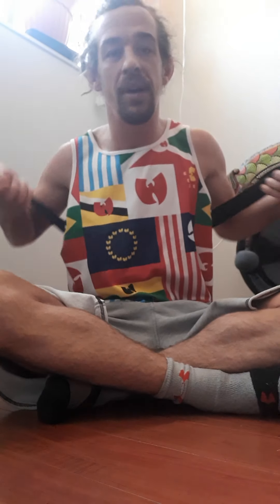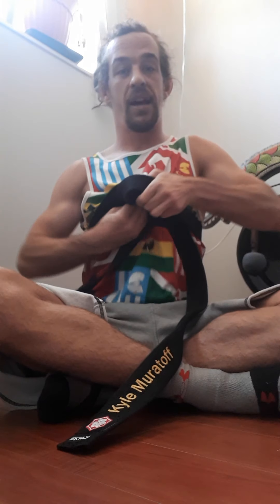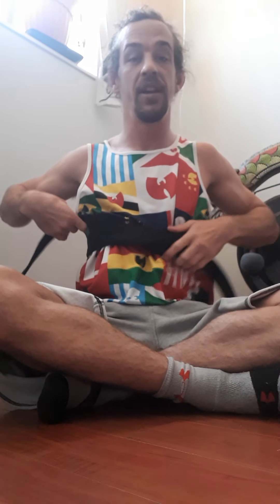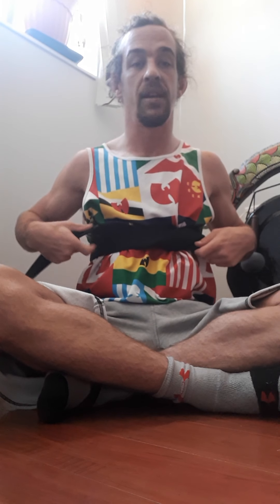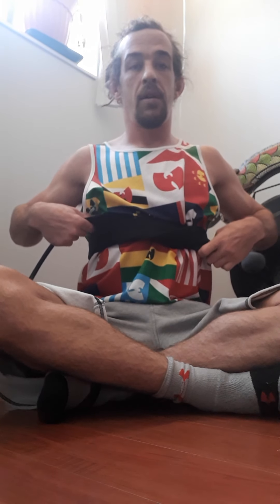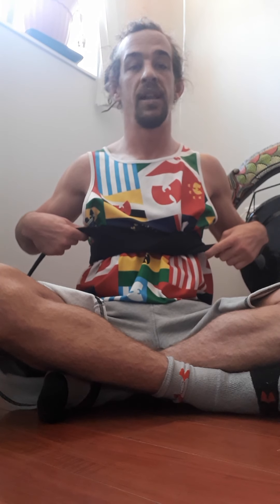⬅️Horizontal➡️ Breathing 💨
Now that you are breathing down and then up try adding horizontal expansion. By breathing horizontally you are completing the full expansion of your diaphragm